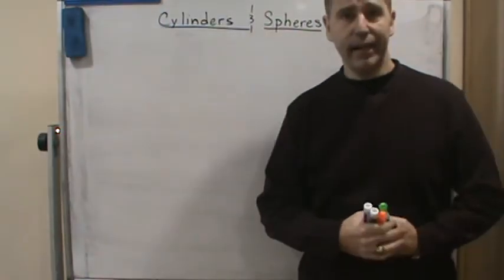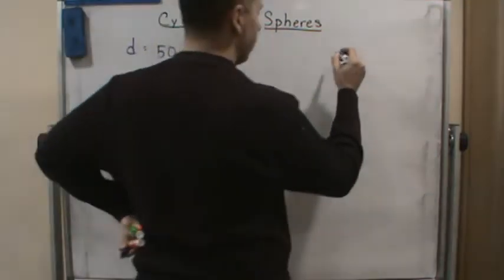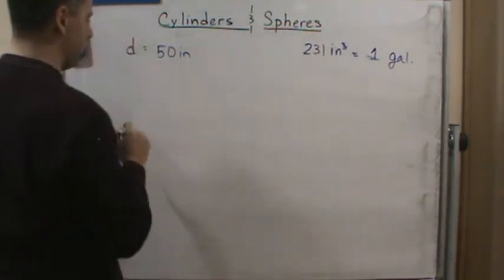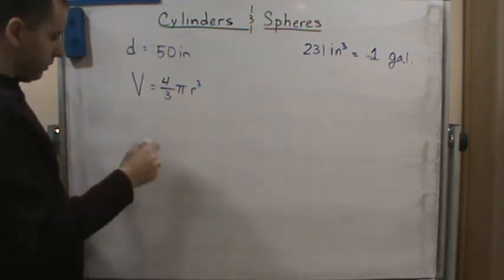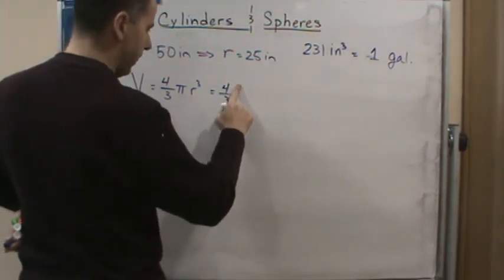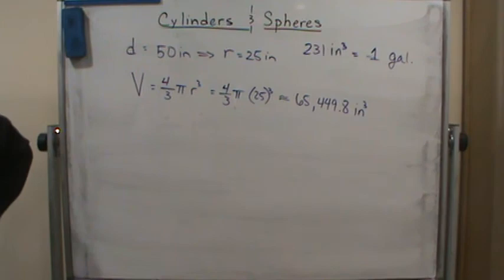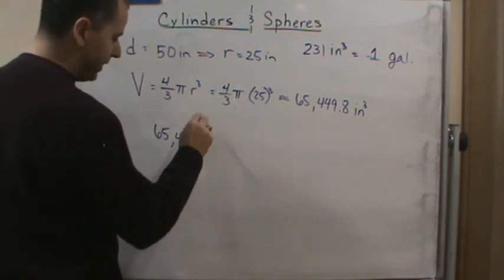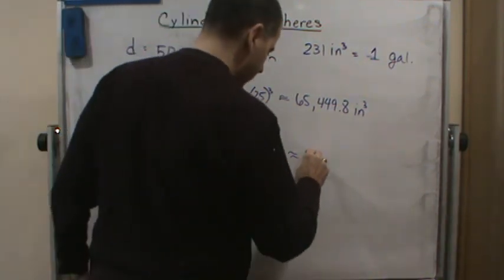WCC Tech Math Spheres Example 1